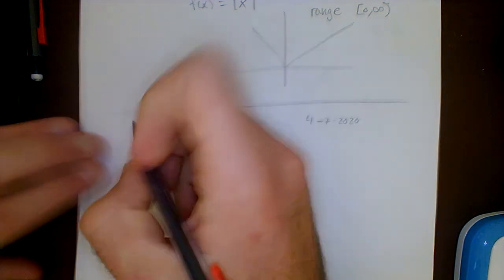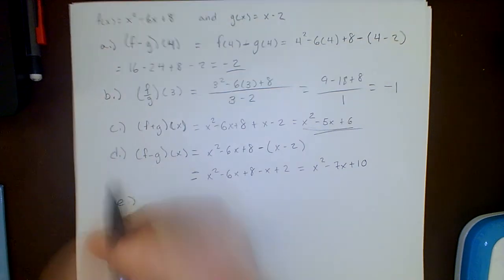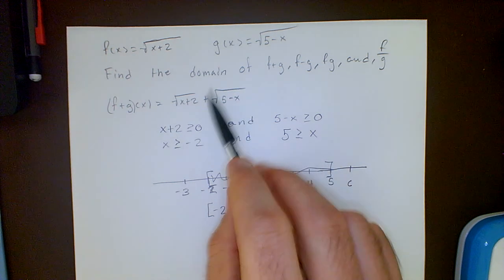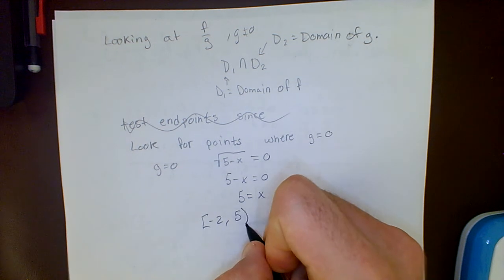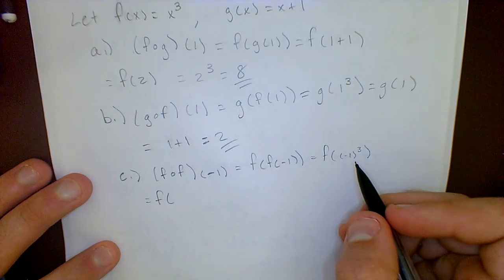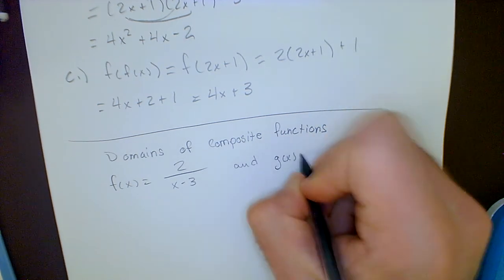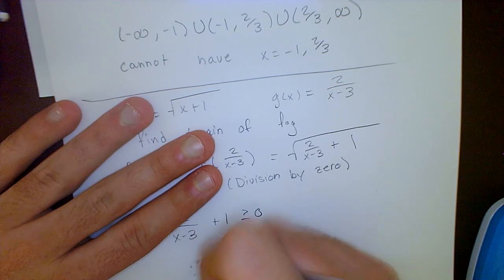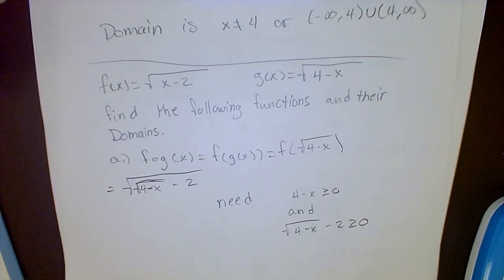2 8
Section 2.8